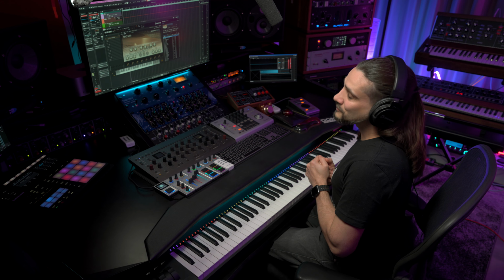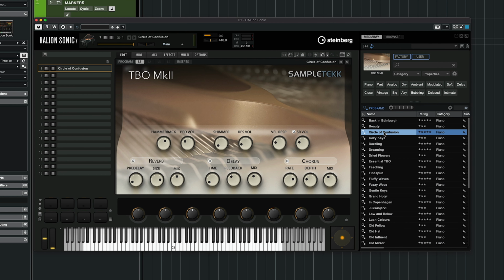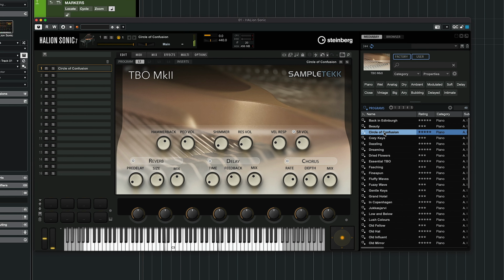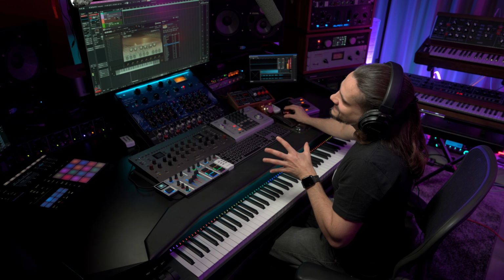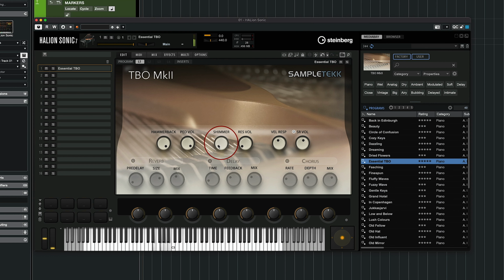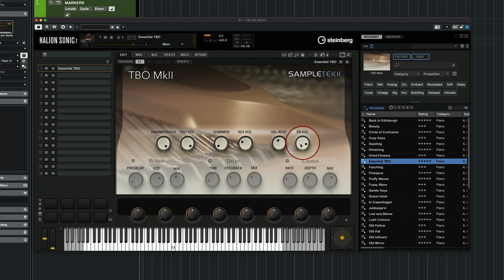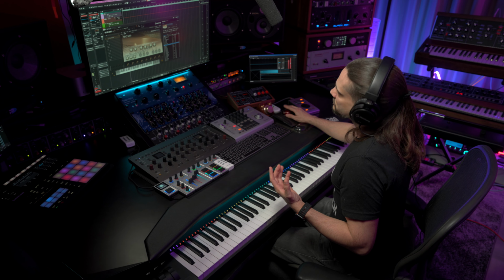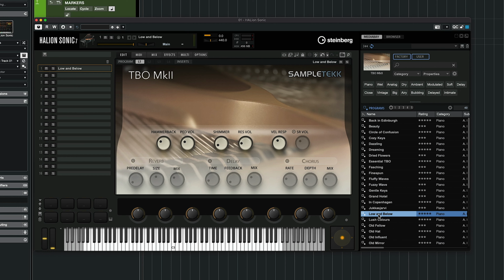TBO MKII Piano Walkthrough | HALion Instrument by Sampletekk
The Studio Grand Piano from Sampletekk stands out because of its exquisite tonal quality, which ensures unparalleled performance in any recording scenario. It was sampled in exquisite tonal quality, with 31 velocity samples per note, sympathetic resonances, and preset design by Grammy winner Niklas Flyckt.